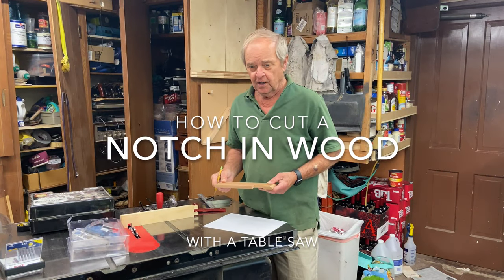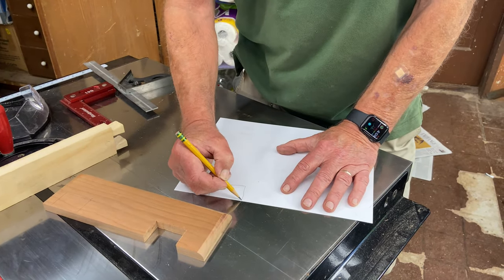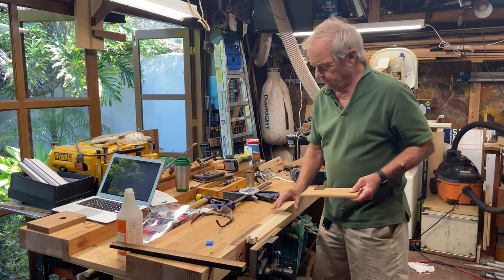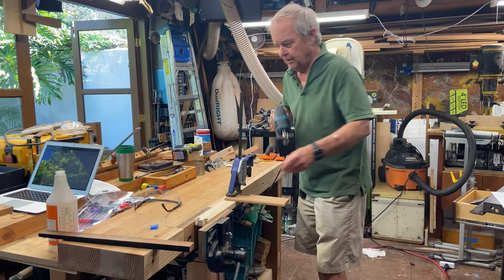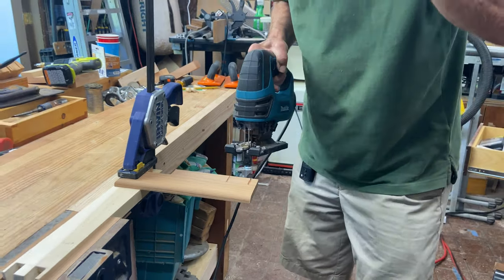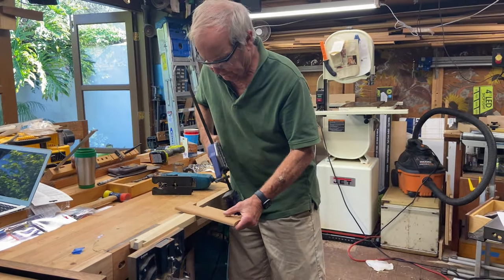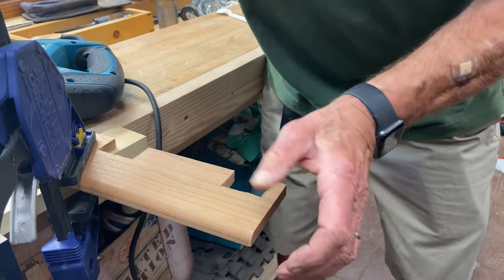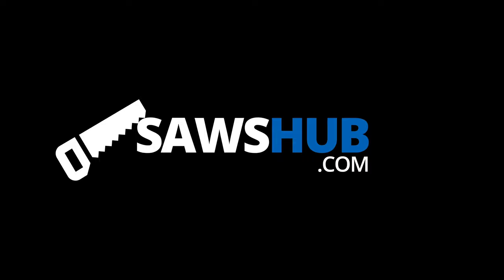How to Cut a Notch in Wood with a Jigsaw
Notching your own wood can benefit you in different aspects. For one, you can save a ton of money by doing so yourself.

Cutting a notch in wood requires a set of skills. But worry not, because even if you’re a beginner, we’ll guide you through the steps of how to cut a notch in wood with a jigsaw.

Using a Jigsaw

1. Press on the jigsaw’s shoe and keep the blade as steady as possible.
2. Move the blade toward the wood piece’s corners, then direct it toward inside curves.
3. Using relief cuts can help better the quality of the resulting notch.
4. Rough blades can be used in place of a regular blade for faster results.